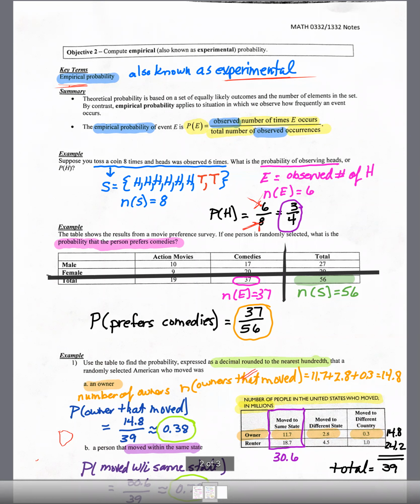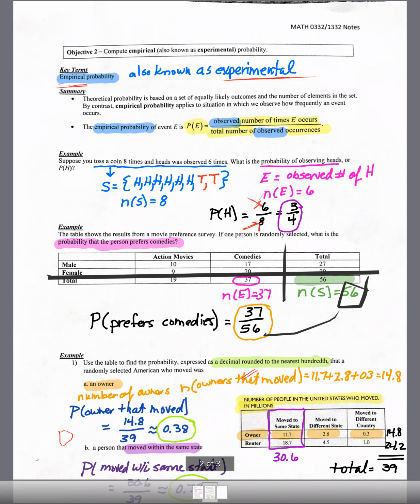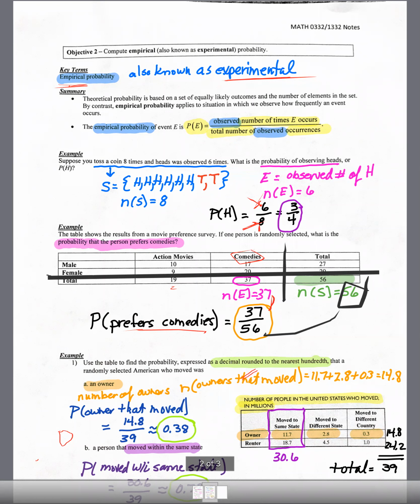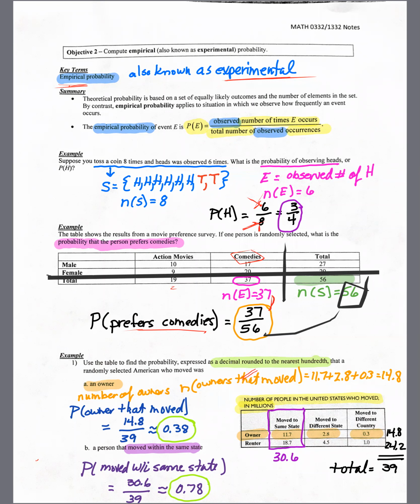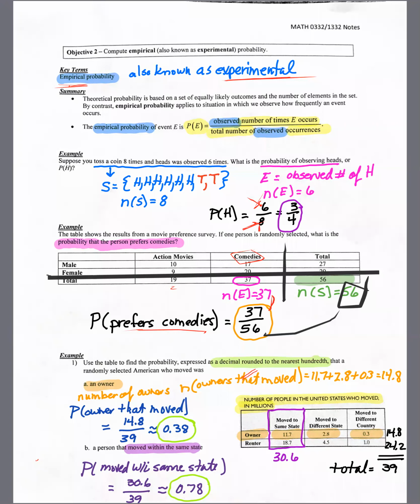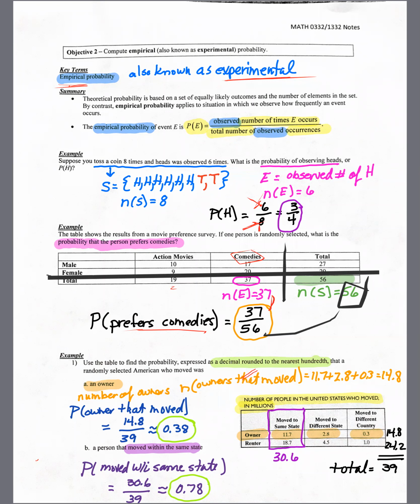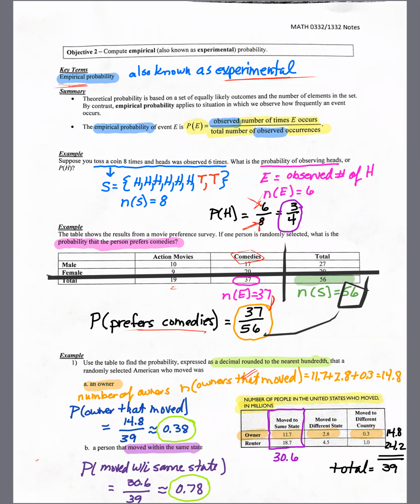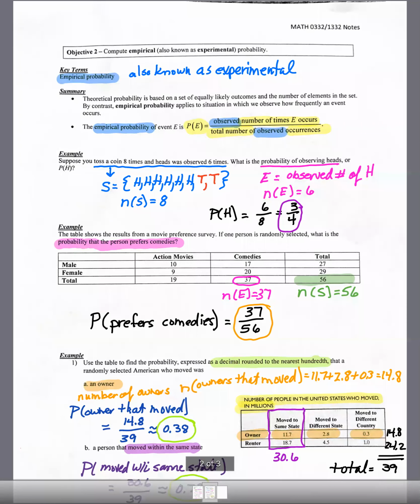M1332 Video Lecture 11 4